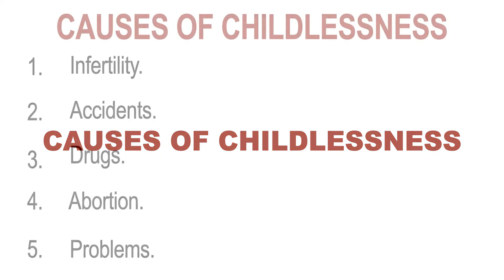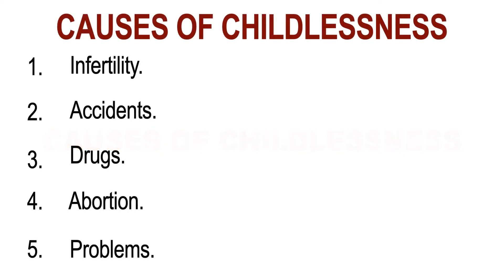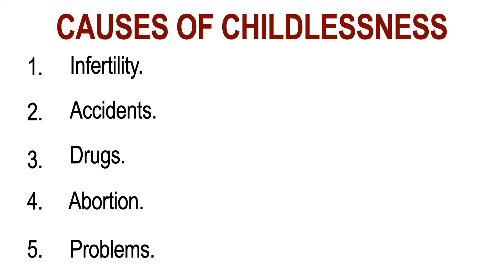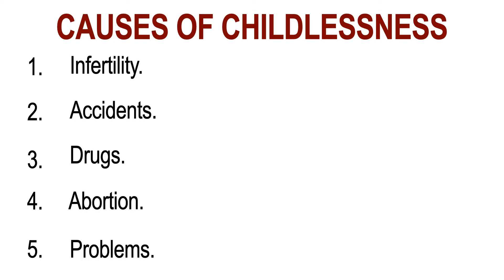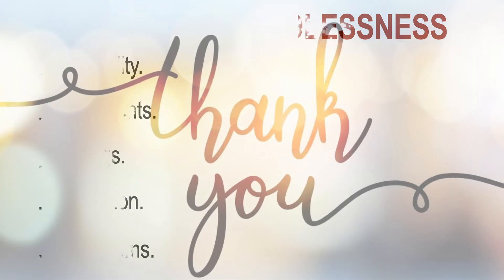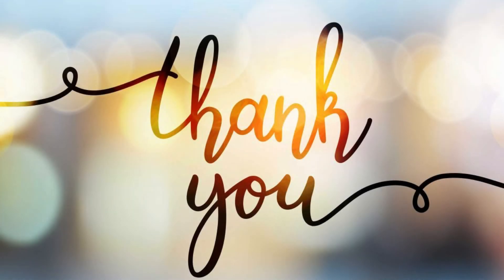CAUSES OF CHILDLESSNESS | effects of childlessness | effects of childless marriage